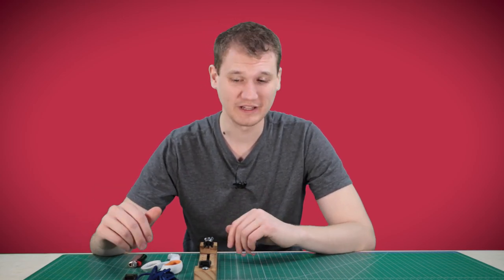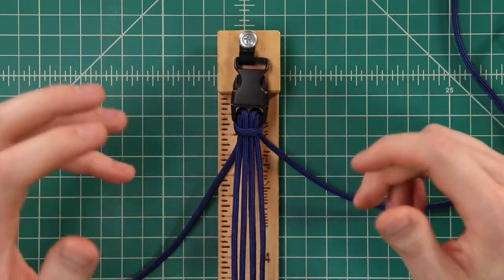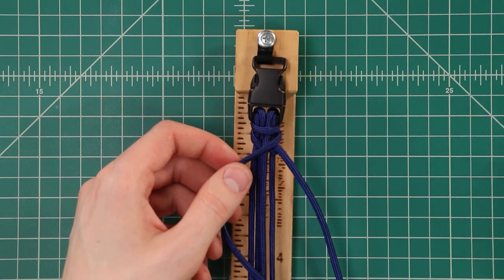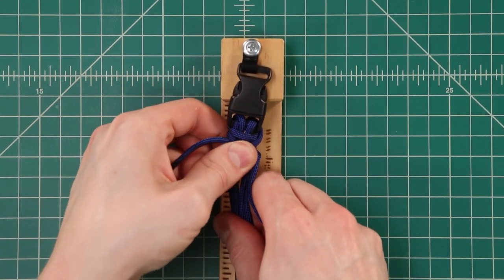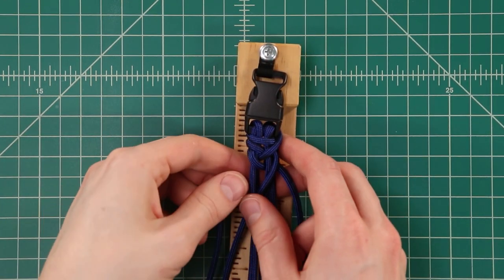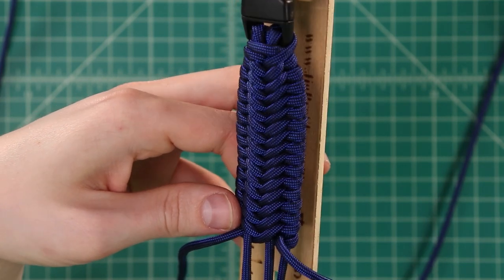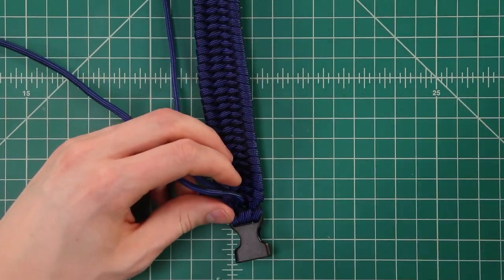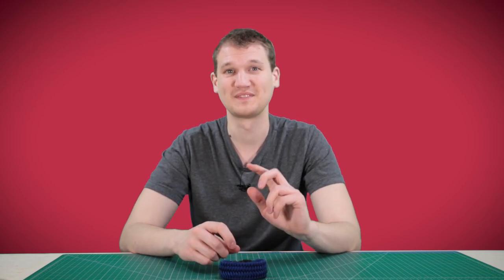Wide Zigzag Paracord Bracelet Tutorial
This fun pattern lays extremely flat and is sure to please fans of "extrawide" bracelets. Easy enough for beginners, and fresh enough for experts.